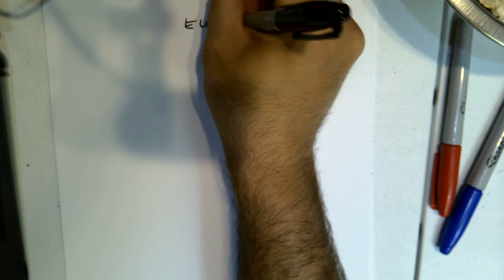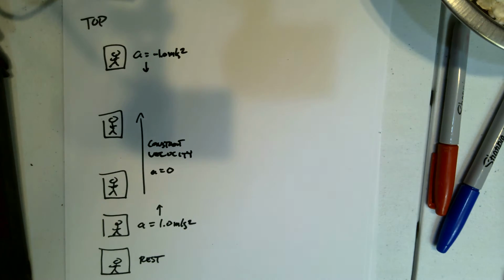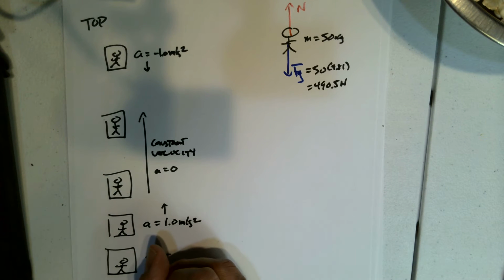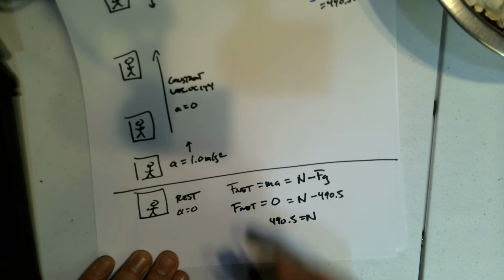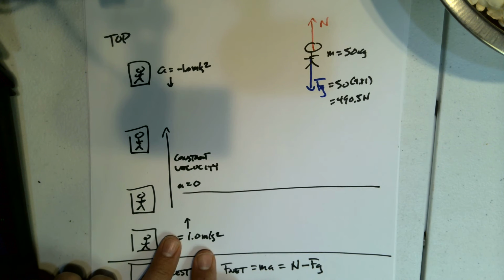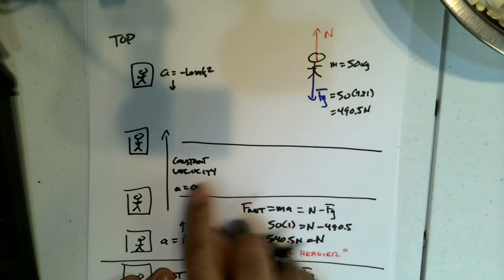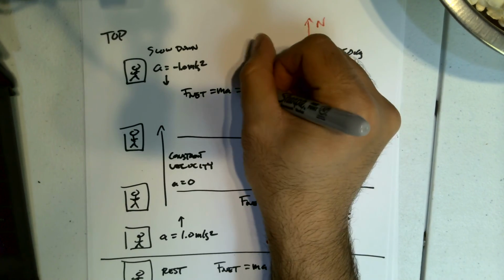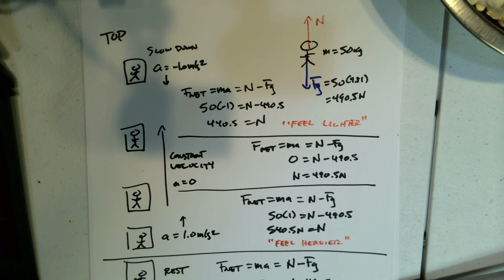Forces on an elevator